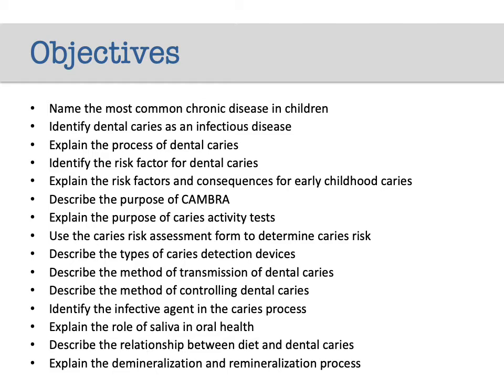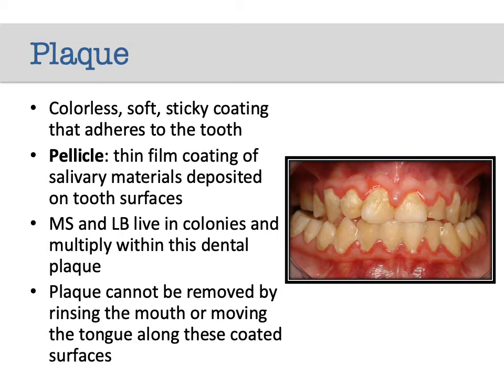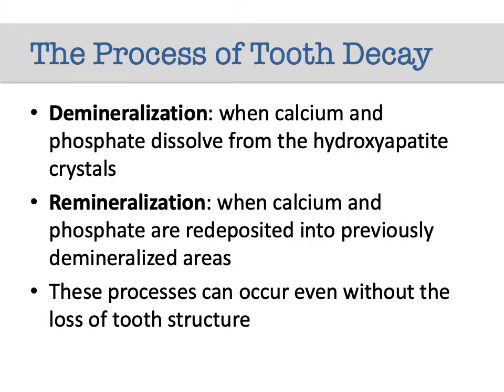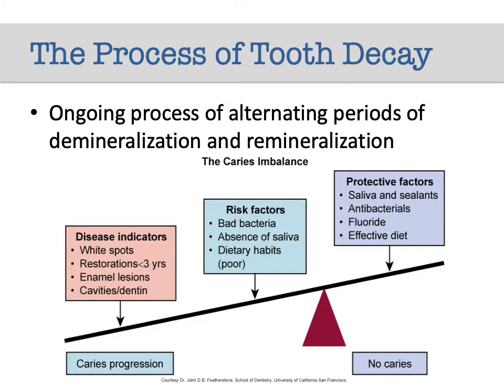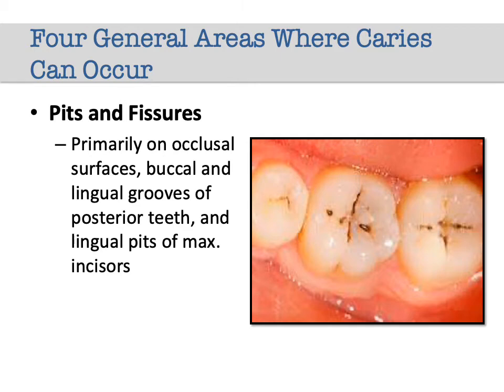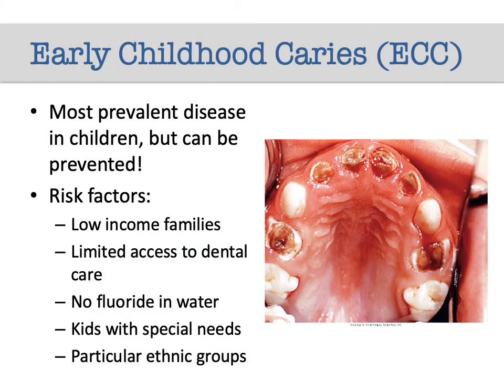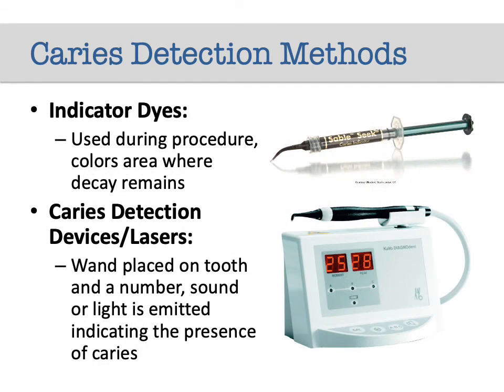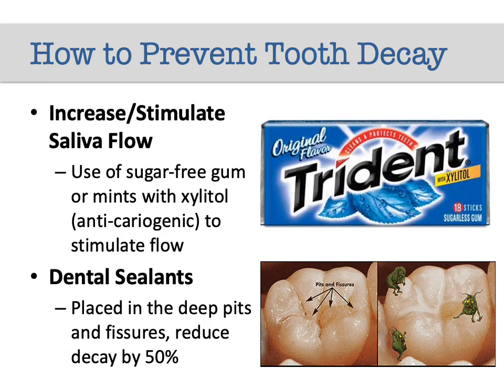DA 140a Module 6 Dental Caries NARRATED